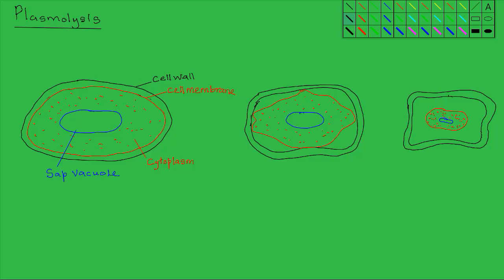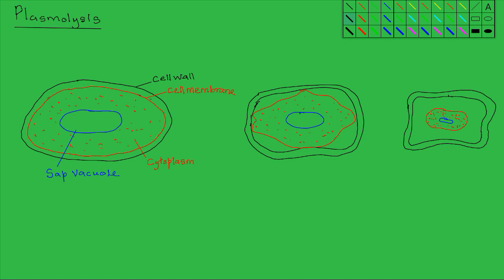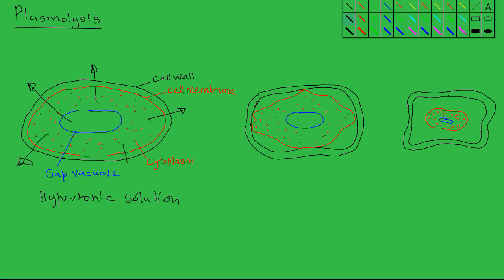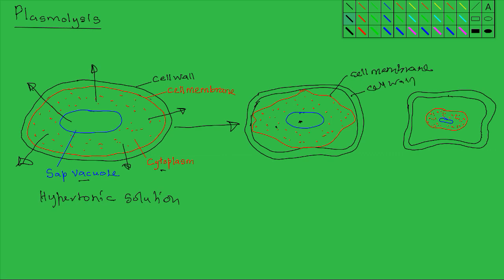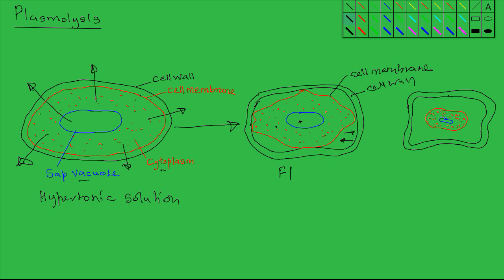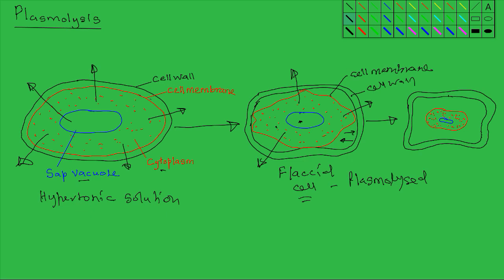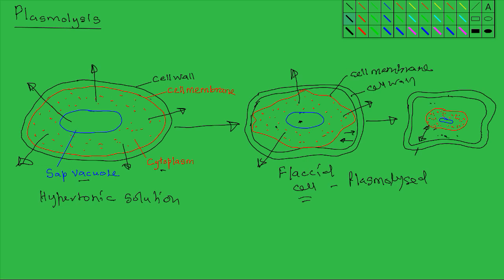Water Relations In Plant – Plasmolysis